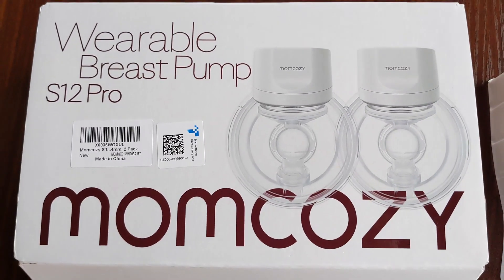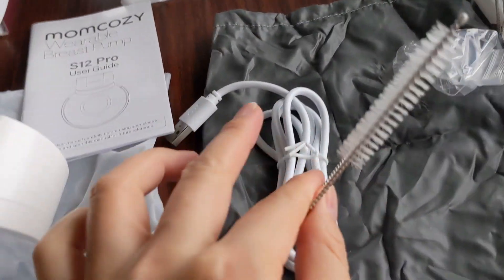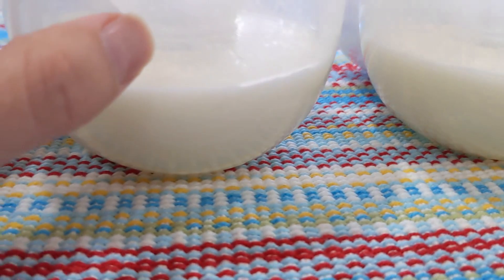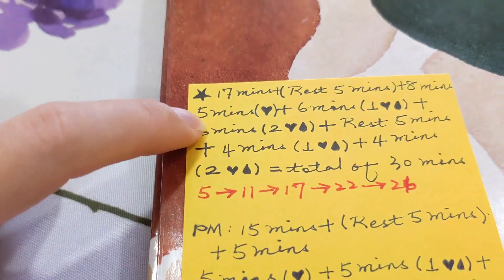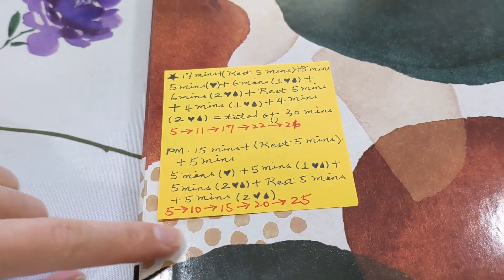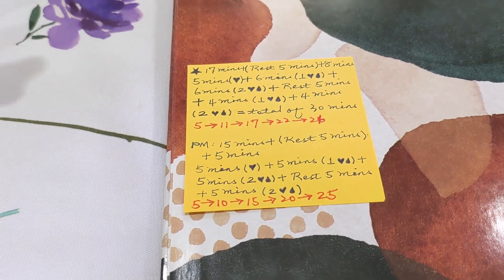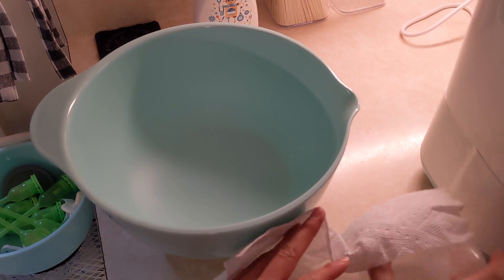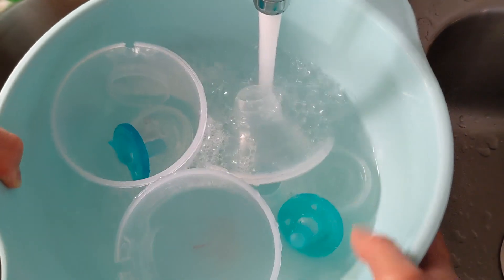Affordable Momcozy Wearable Breast Pump S12 Pro - 经济实惠的可穿戴式吸奶器Momcozy S12 Pro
As a work mom who wants to continue breastfeeding as long as possible, pumping regularly at work while away from the baby is the key to keep up with the milk supply, thus a good set of breast pump is a must-have. At first, I thought the insurance covered Spectra S2 Plus (the pink one) would work, but after trying it once at home I started to look for a set of affordable wearable breast pumps. After some research and reading numerous reviews of Willow and Elvie, I decided to give the Momcozy wearable breast pump a try. I'm really pleased with them and have been using these wearable exclusively, I feel it does a great job in expressing and emptying my job.首先声明，这不是广告合作，纯粹是个人分享。作为要上班又想母乳更长时间的妈妈来说，要想保持奶量必须在离开宝宝去上班的时候按时把母乳吸出来，因此一副好用的吸奶器就很关键了。最开始我以为用传统的那套Spectra S2 PLUS就够了，但是在家尝试了一次之后我就开始找经济实惠的可穿戴式吸奶器。在看了Willow和Elvie无数评价之后我决定买Momcozy试一试。 目前为止，我对它很满意，现在我只用这副吸奶器。如果你也在想买穿戴式吸奶器，不妨试试。